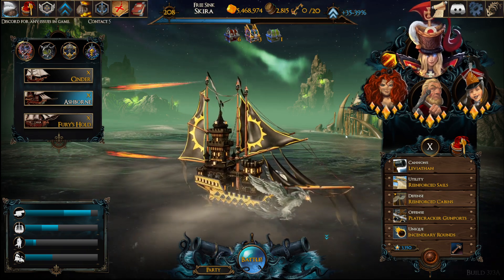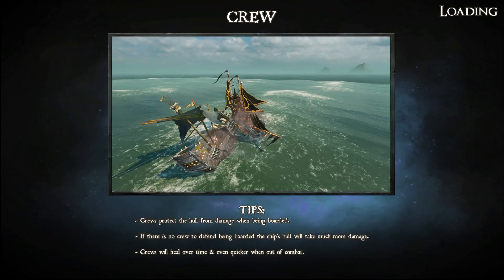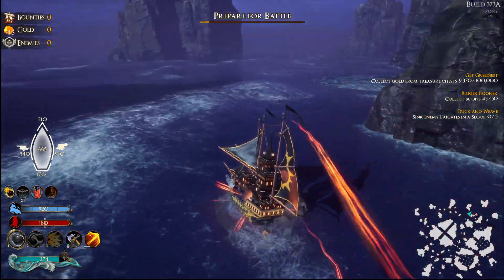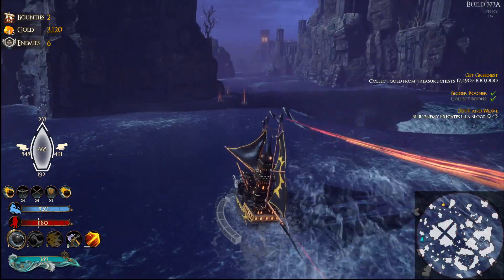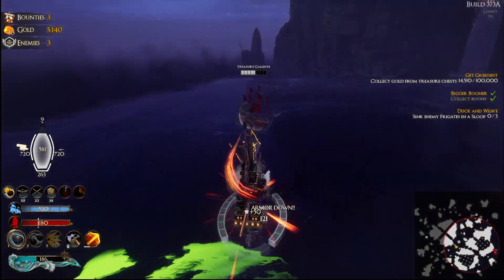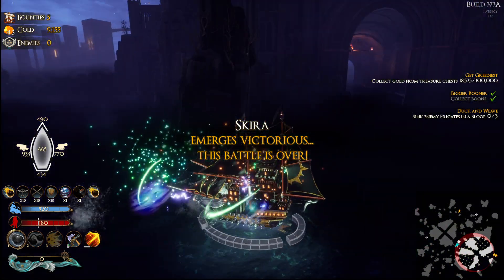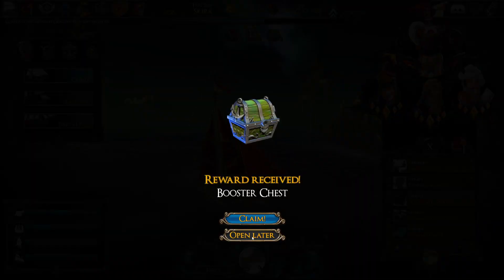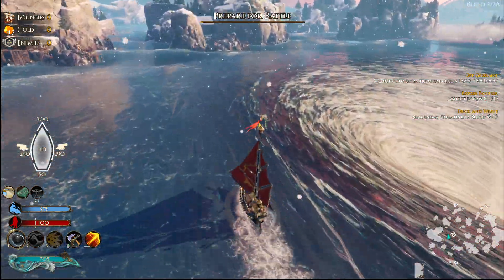Coming back to Marlstrom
Maelstrom is a free to play battle royale game with amazing naval combat. It's been a while since I last played it, but after hearing that the development is finally continuing after years of hiatus, I am happy to jump back in.